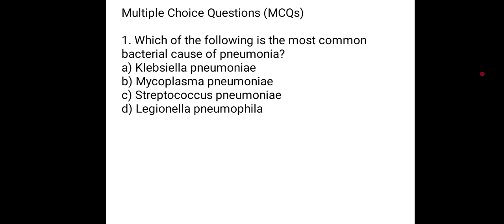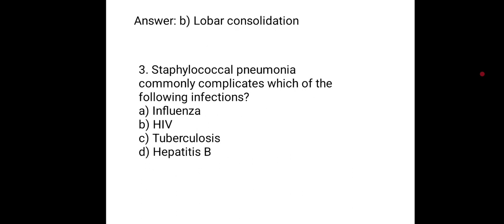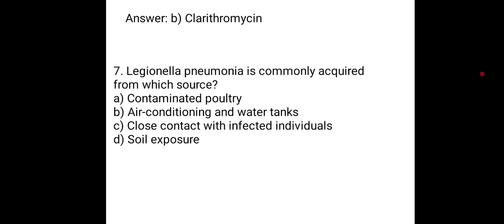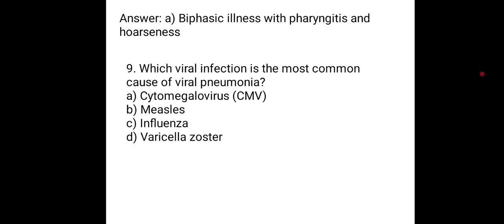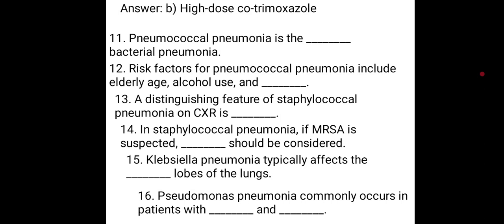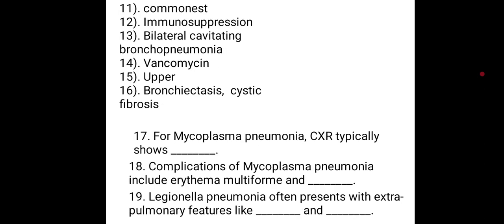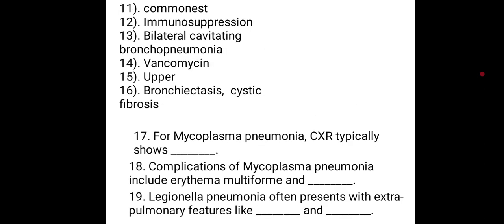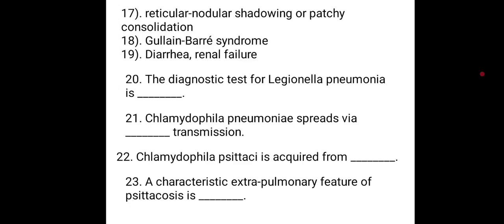QUESTIONS ON SPECIFIC PNEUMONIA